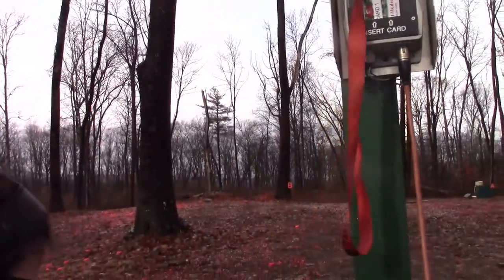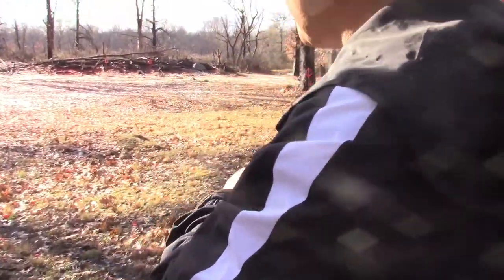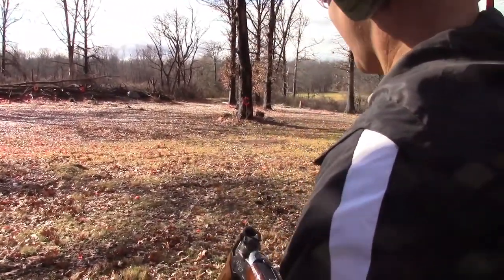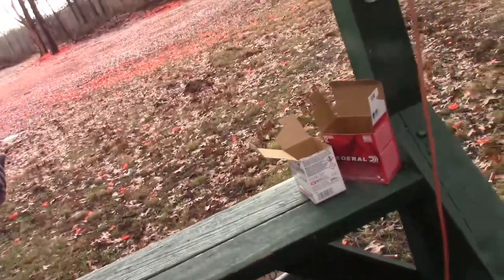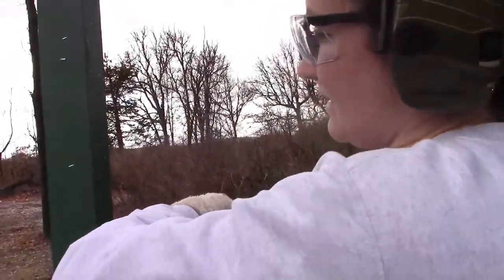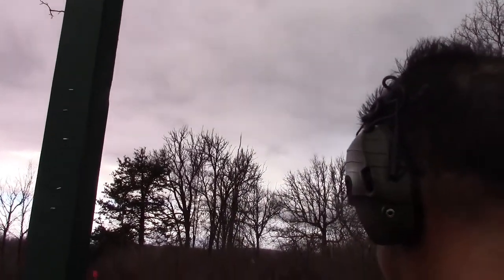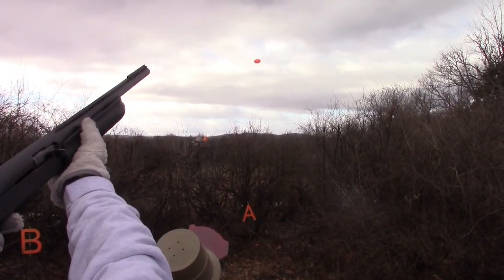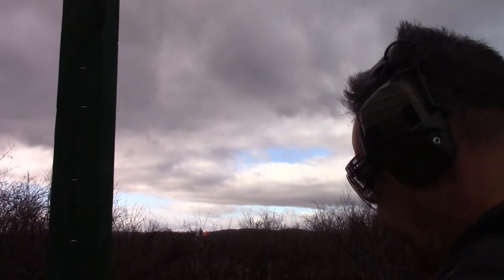Damore Sporting Clays 1 2 2021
First Outing on a Sporting Clays Course